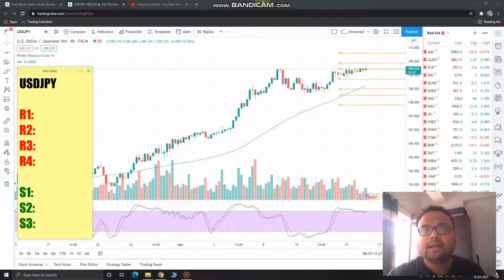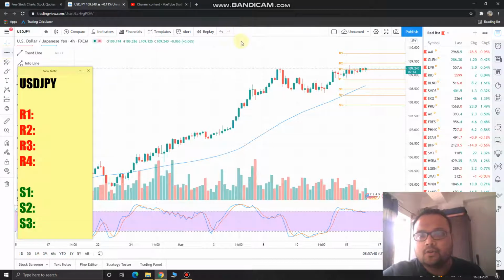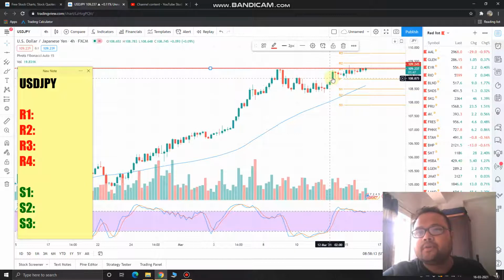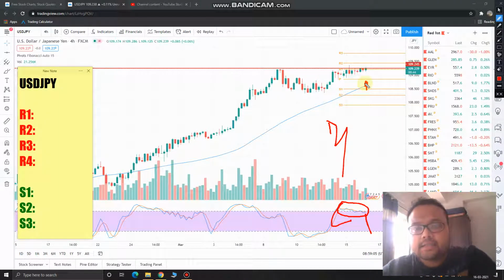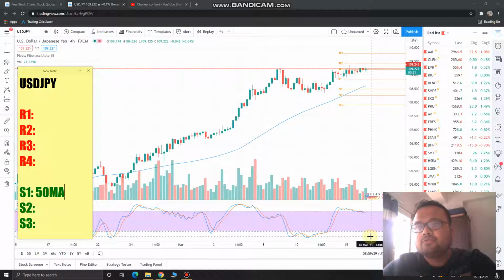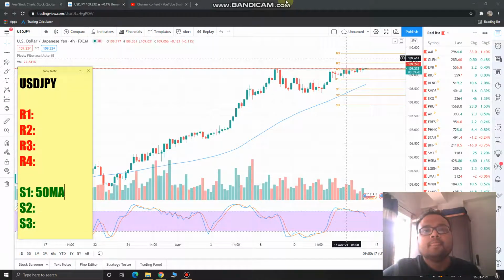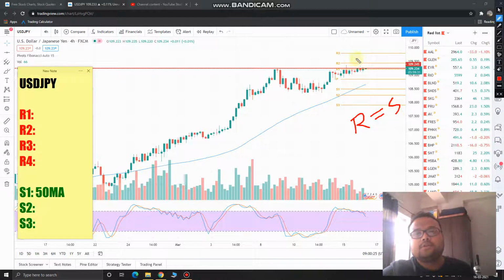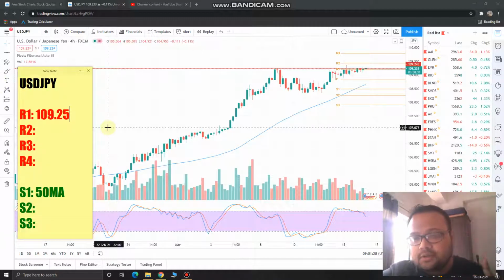USD JPY Analysis Today 17 MAR 2021 | USD JPY forecast today | USDJPY forex strategy today